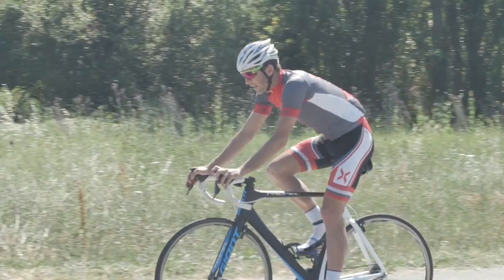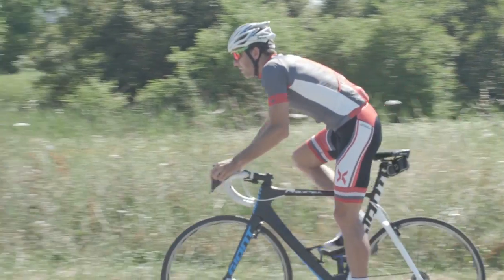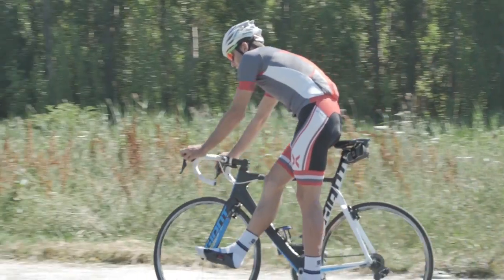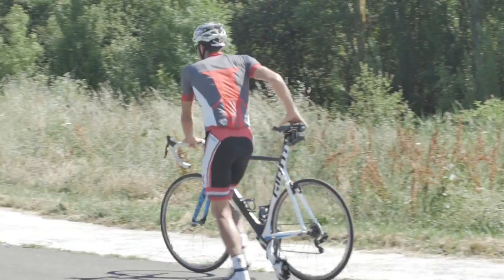Aaron Royle: Most Common Mistake in Transition 2 - Weekly Advice from Pro Triathletes #2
Many amateur triathletes think taking a second or three off their transitions will make all the difference.

A lot of the time, this leads to a blunder that can cost them the race.

Aaron reminds us in two minutes what the first priority of a transition T2 is, and how to make sure it’s solid first, before you start shaving seconds off the procedure.